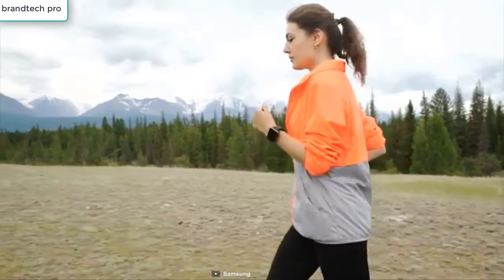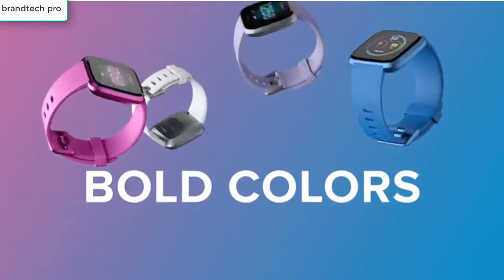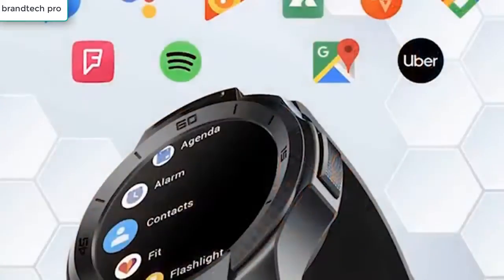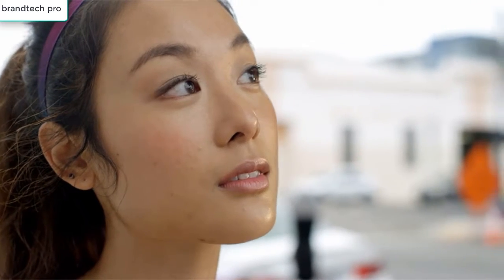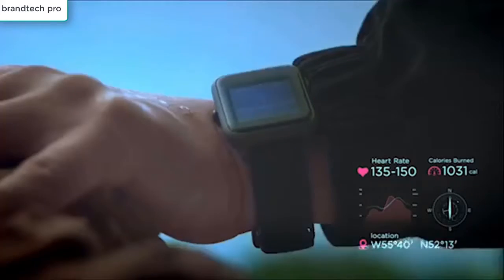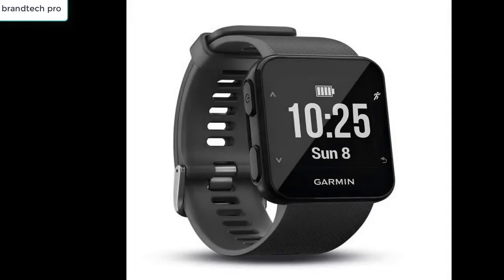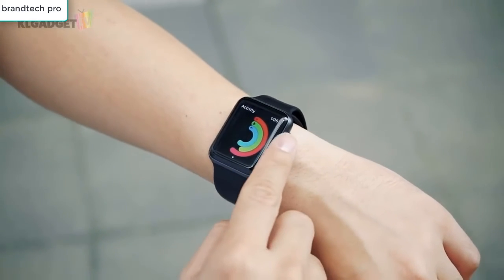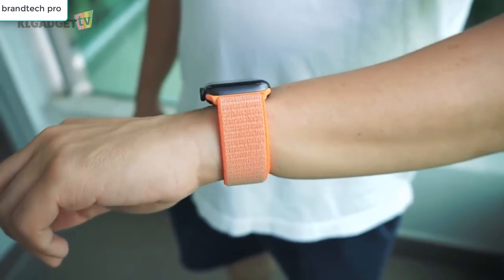Top 5 Best Budget Smartwatch to Buy in 2021 Apple Series 3 | Best Andorid Smartwatch | New Tips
Top 5 Best Budget Smartwatch to Buy in 2021 | Fibit Versa Lite | Amazfit Bip | Apple Watch Series 3 | Best Andorid Smartwatch | New Tips

Having a smartwatch now-a-days has become really essential. If you are an athlete or at least conscious about your health, this is a must have. But people may think a smartwatch can be really expensive, but honestly, you don’t need to spend a lot of money on a good smartwatch, as there are a lot of budget friendly smartwatches out there, loaded with great features and functionalities.

1. Fitbit Versa Lite
Amazon US

2. TicWatch S2
Amazon US

3. Amazfit Bip
Amazon US

4. Garmin Forerunner 30
Amazon US

5. Apple Watch Series 3
Amazon US